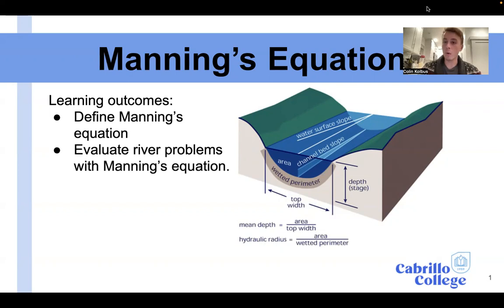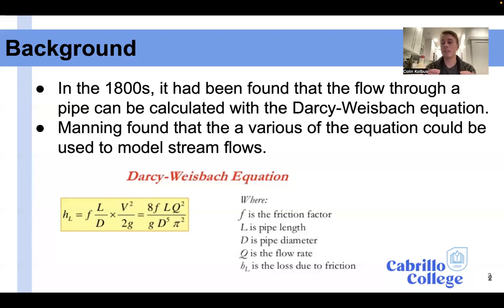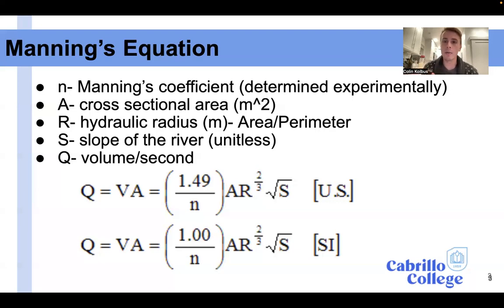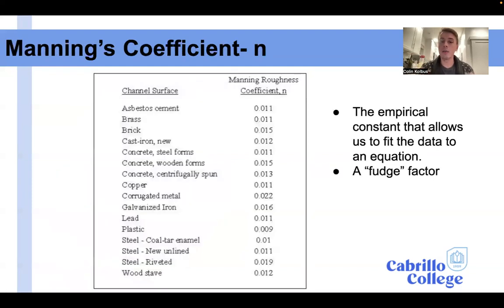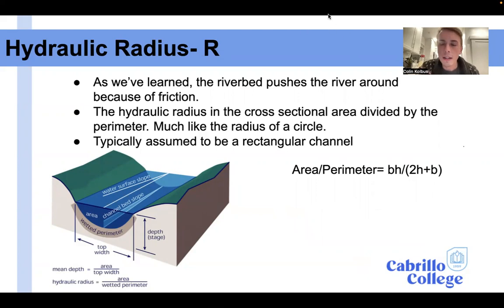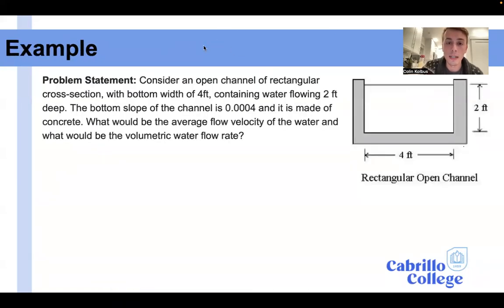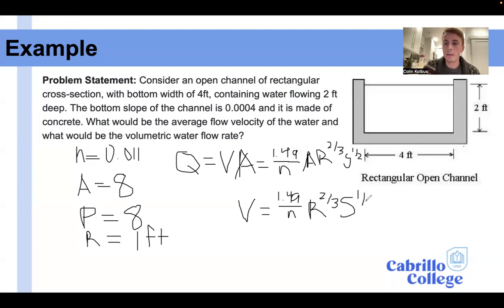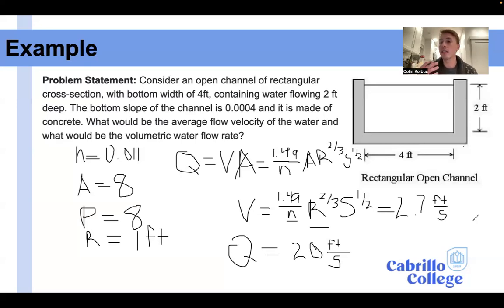Manning's Equation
An introduction into manning's equation and the variables that compose it.